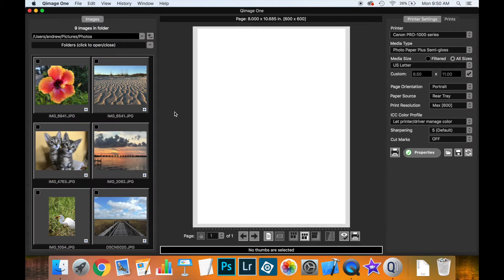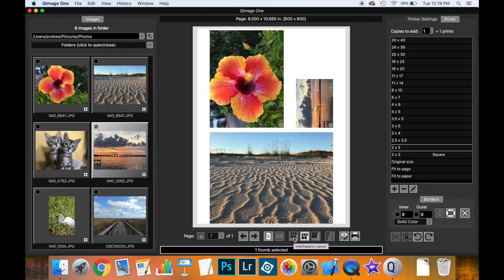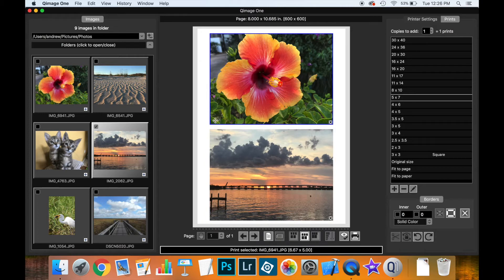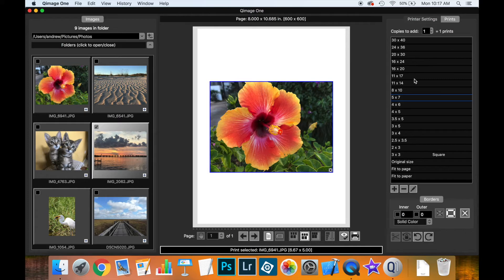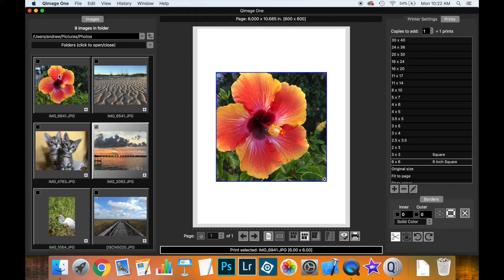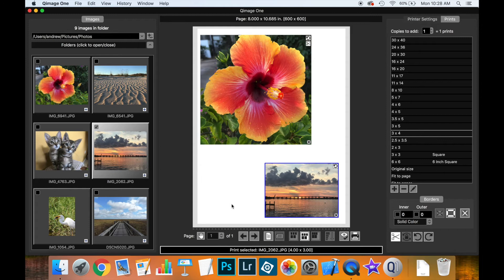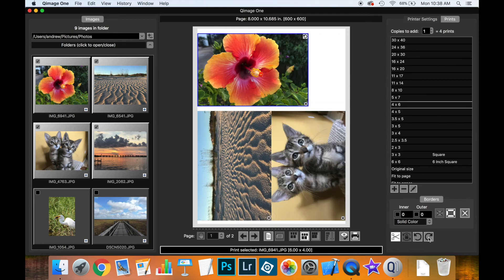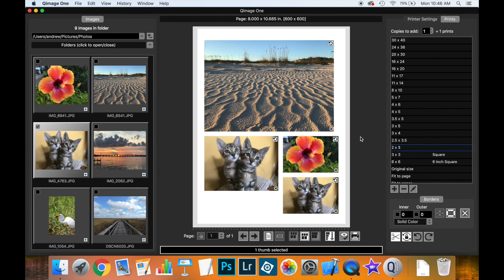Adding Prints to the Layout in Qimage One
This tutorial goes into detail about how to add, move, resize and manipulate prints in Qimage One. Learn how to combine multiple prints onto one page, crop your images to the desired print size, and much more.

Qimage One is an easy-to-use, cross-platform photo printing application. Qimage One was designed with ONE thing in mind: produce the best quality prints with the least amount of work. Qimage One has a straightforward approach to helping you produce great prints from your photos. Qimage One can print from a variety of applications on Windows and macOS operating systems. Advanced interpolation and sharpening technology can create amazing prints even if your photos are small images or not perfectly in focus.